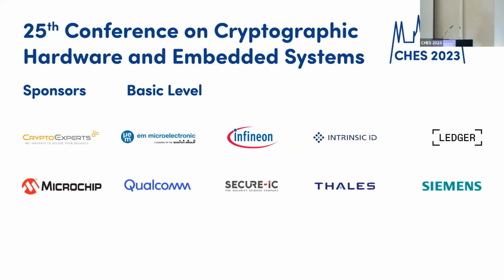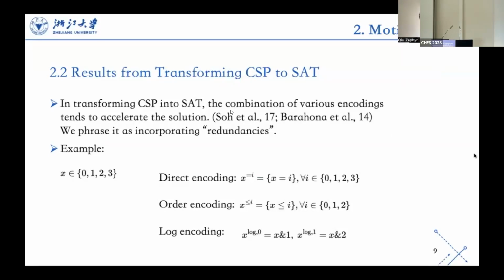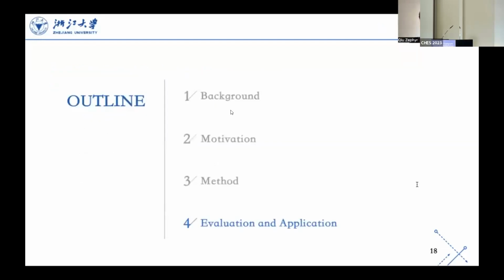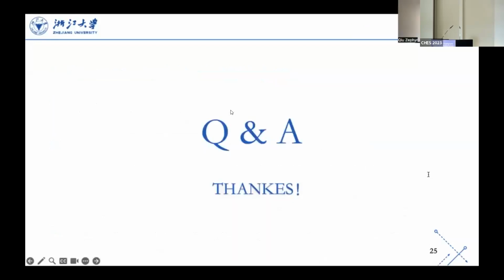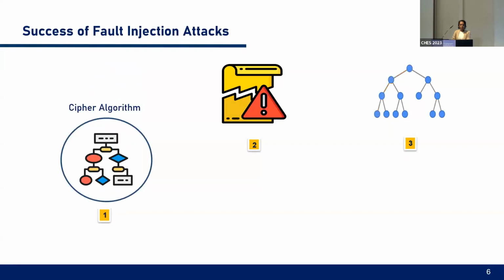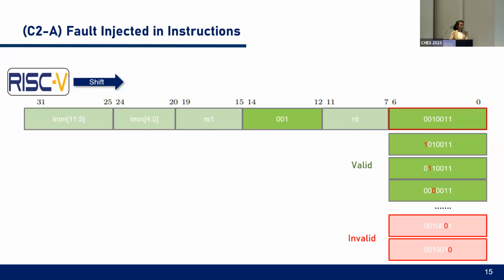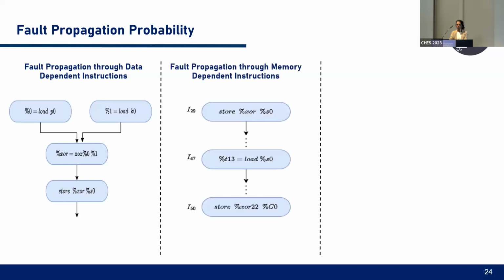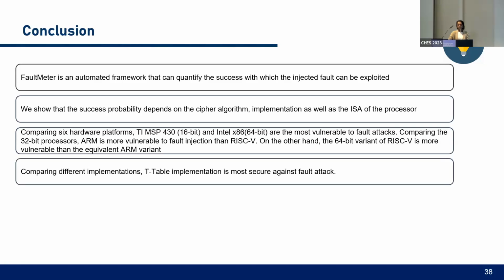Fault Analysis on Symmetric Algorithms I (CHES 2023)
Fault Analysis on Symmetric Algorithms I is a session presented at CHES 2023, chaired by Shivam Bhasin.